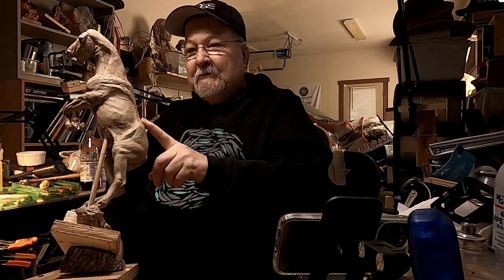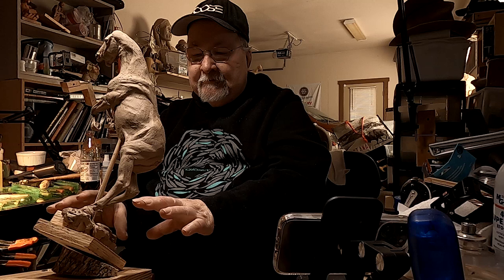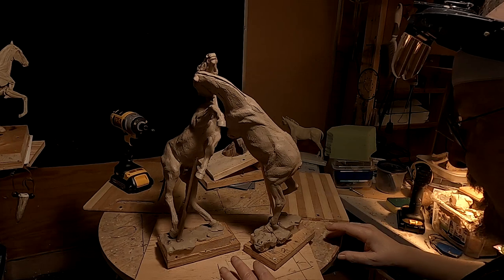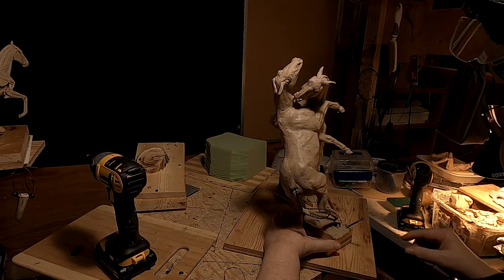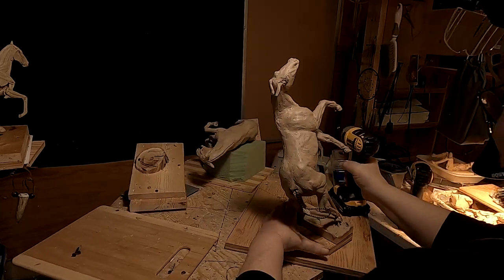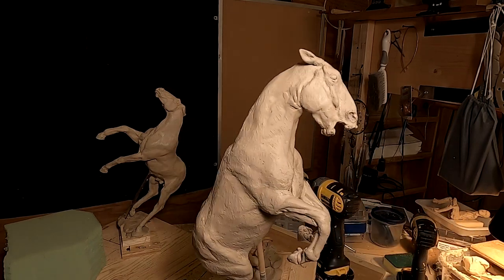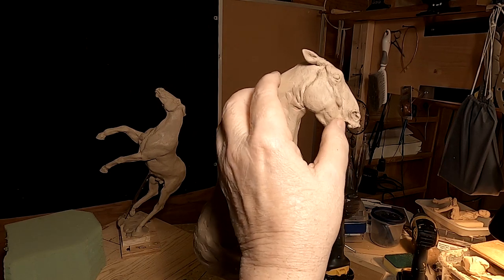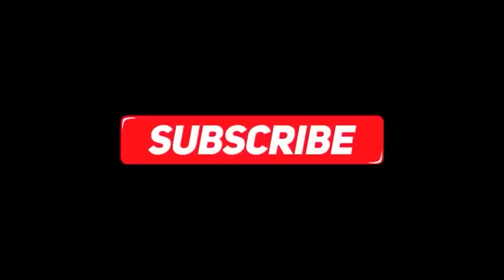BATTLING FOR DOMINANCE A Little Damage When I Put the Horses Together Today